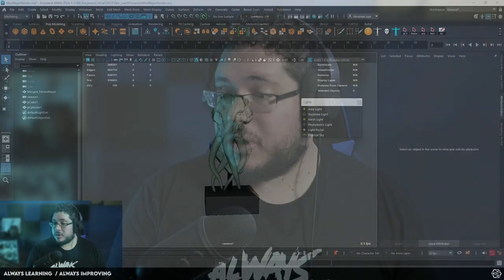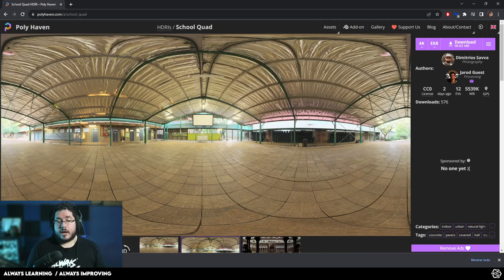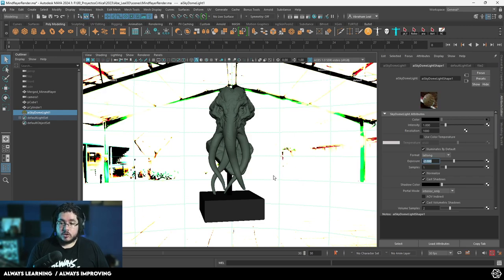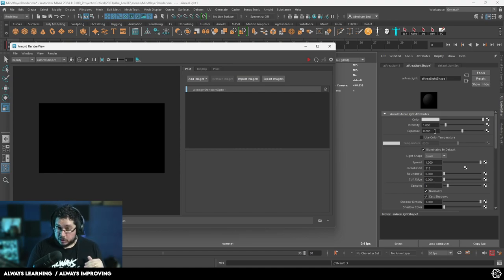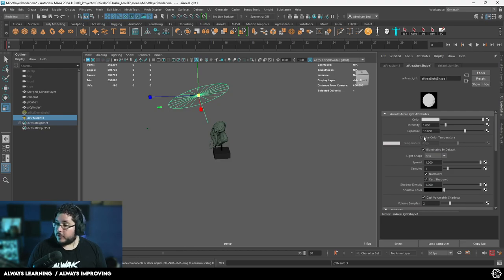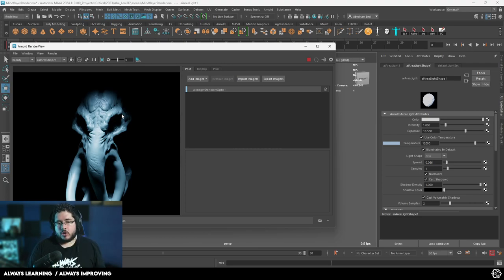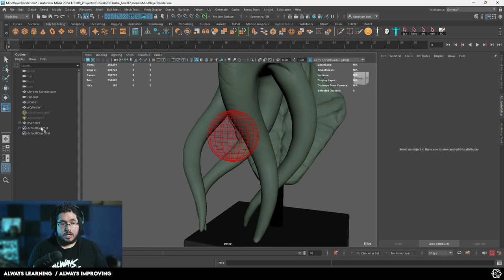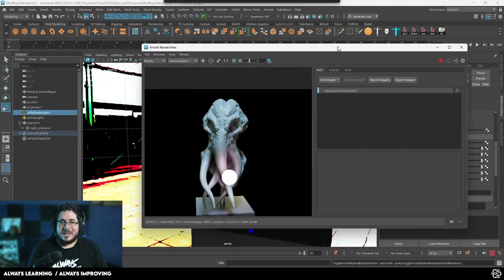Boost Your 3D Render in Just 10 Minutes: The Only Lighting Tutorial You'll Need!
Boost Your 3D Render in Just 10 Minutes: The Only Lighting Tutorial You'll Need! Want to enhance your 3D renderings quickly and efficiently? In this concise 10-minute tutorial, we'll guide you through essential lighting techniques that can dramatically improve your 3D visuals. From basic adjustments to advanced strategies, this video is the only lighting guide you'll need to elevate your 3D renderings. Perfect for artists at any skill level, this tutorial simplifies complex lighting concepts into easy-to-follow steps.

🔗 OFFICIAL LINKS 🔗